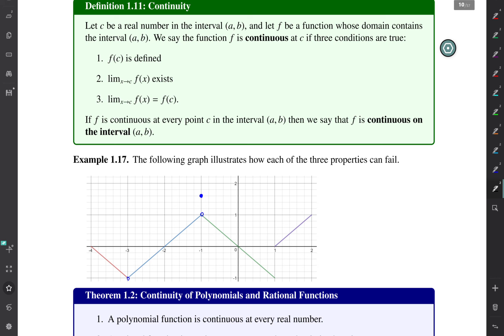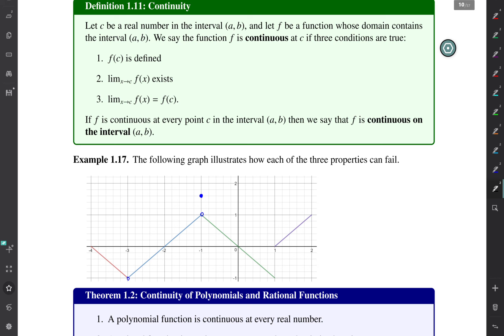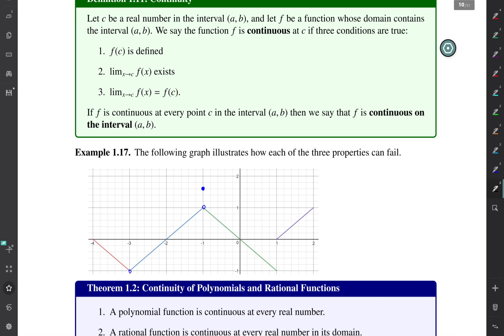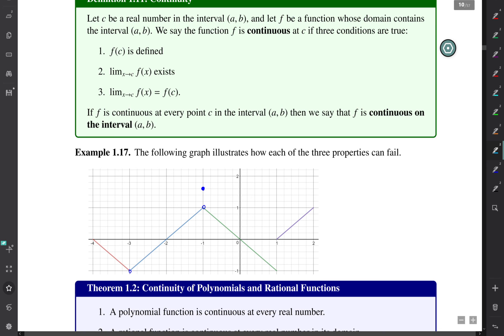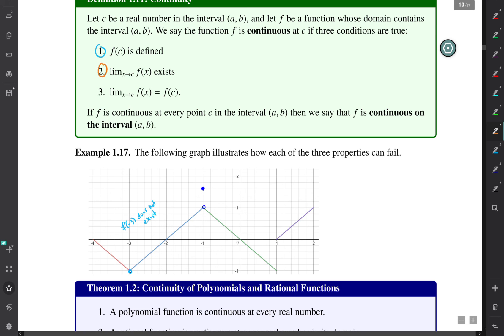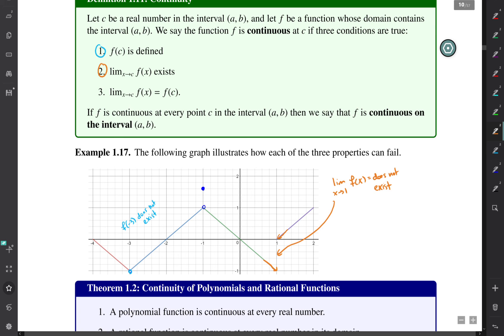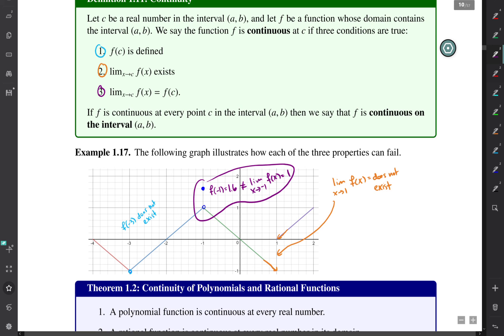Elementary Calculus Example 1.17 - Continuous Functions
Cartoon discussing 3 properties of continuity